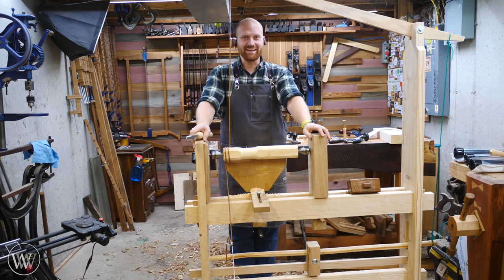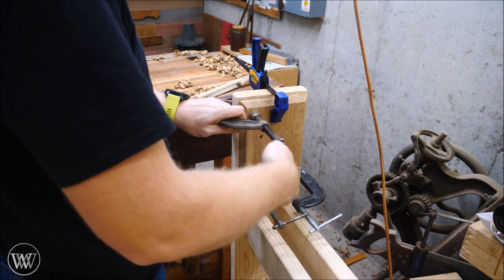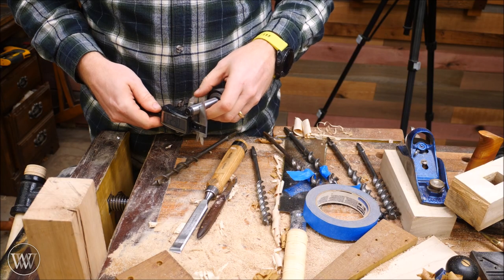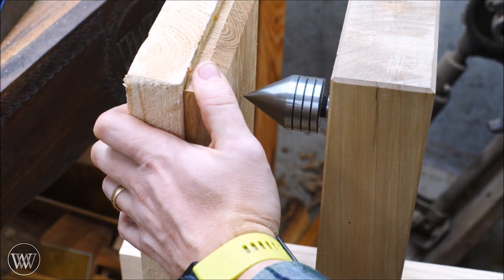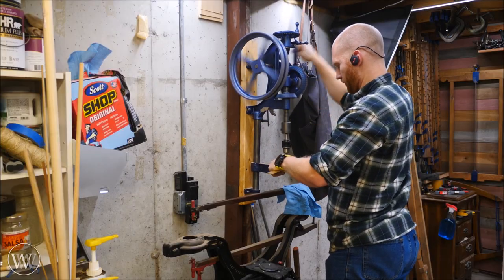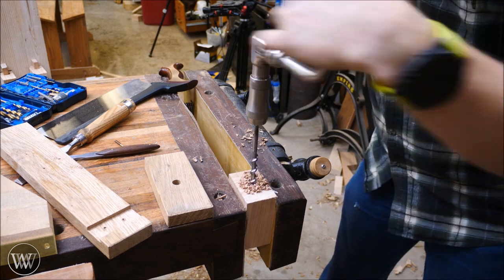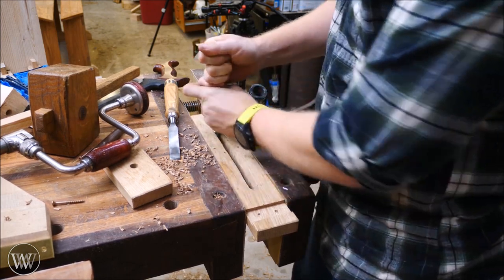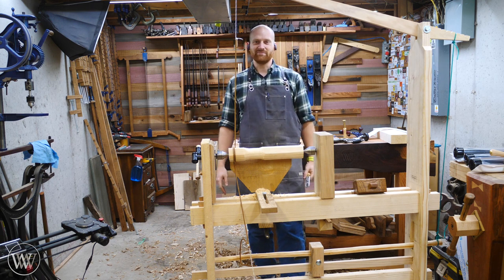How To Make a Spring Pole Lathe Part 5 | Hand Tool Woodworking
How To Make a Spring Pole Lathe Part 5
we are making a treadle lathe with double spring pole from Roy underhill's plans in popular woodworking with several modifications from the Hand Tool School. so here is the last video in the how to make a lathe or DIY lathe series. In this video, we make the puppet out of hardwood and install a live center on both the headstock and tailstock. we will also be making the tool rest out of white oak and brass.

Handle Nut
Leather Belt
Brass tool rest -
Live centers -

Turning tools I use -
Rocker Pen Turning set

1/2" Robert Sorby 820H Round Nose Scraper
3/8" Robert Sorby 842FLH Fingernail Bowl Gouge
3/4" Robert Sorby 843H Roughing-Out Gouge
1/8" Robert Sorby 830H Standard Parting Tool
3/4" Robert Sorby 809H Oval Skew Chisel

The Path of Daggers (Wheel of TimeBook 8) (7 out of 10)

Chris Hertzog -
Kyle Prince -
Jeffrey Hall -
Travis Reese -
Nelson Smith -